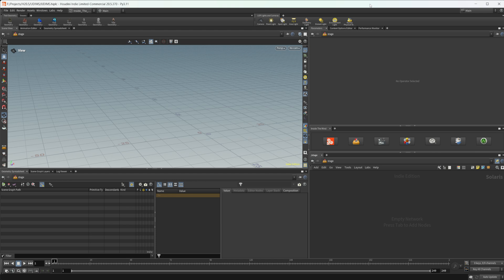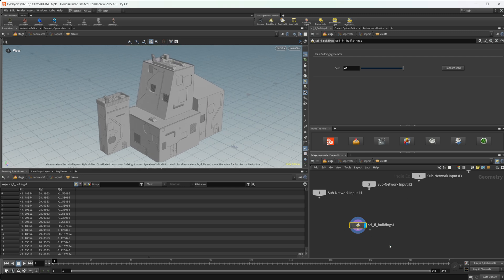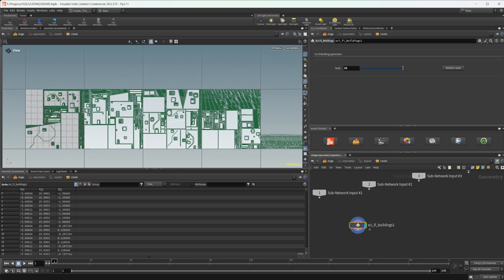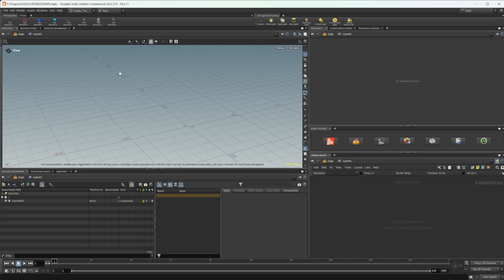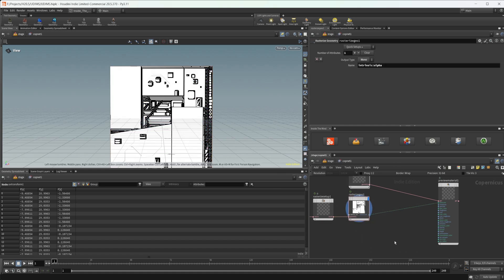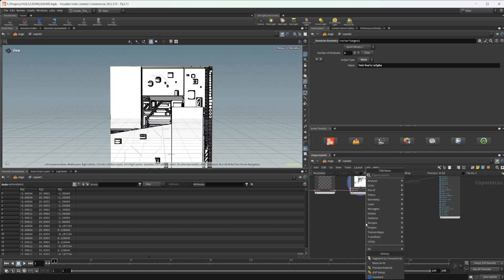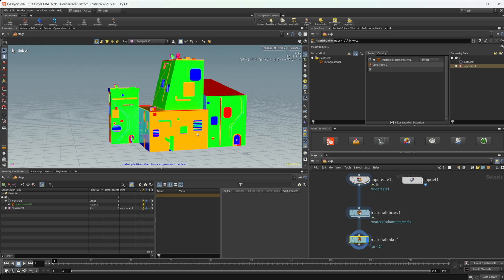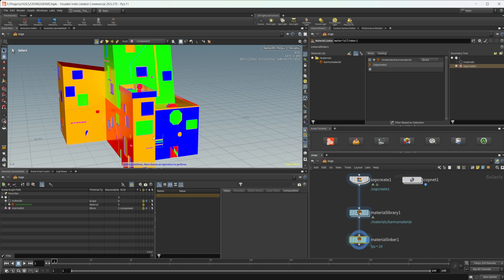How to Work With UDIMs in Copernicus | Houdini 20.5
In Houdini 20.5, working with UDIMs in the new COP's context can be challenging, but this tutorial covers everything you need to know to set them up successfully. Learn how to manage UDIM workflows, organize textures, and integrate them with Karma for professional renders. Learn how to navigate the limitations of UDIMs in Houdini 20.5 and look to optimize the texturing process.

Make sure you check out Matthis and contact him if you want some awesome work done.